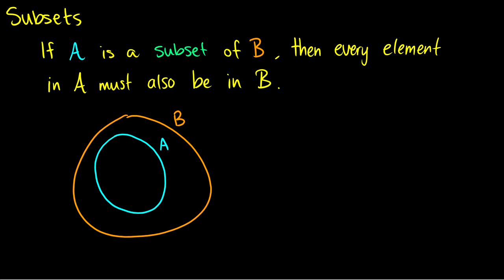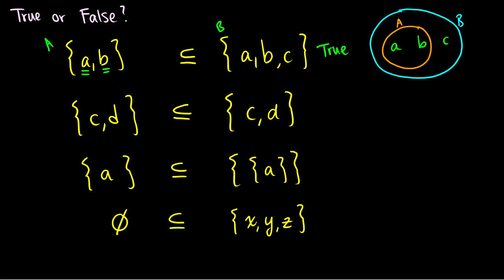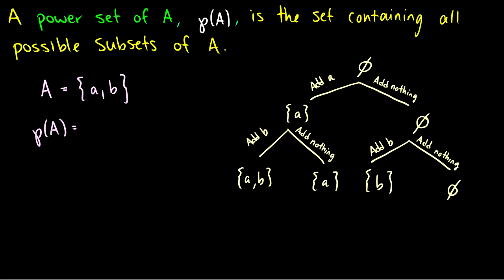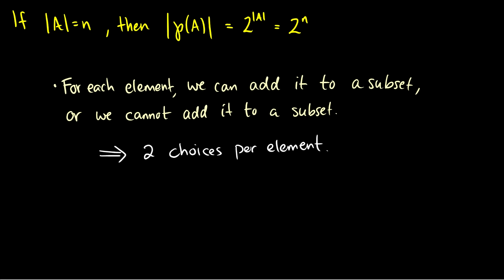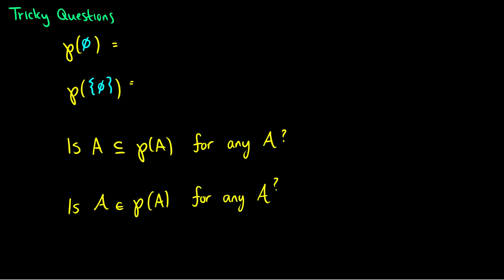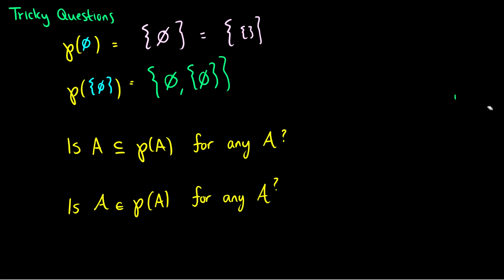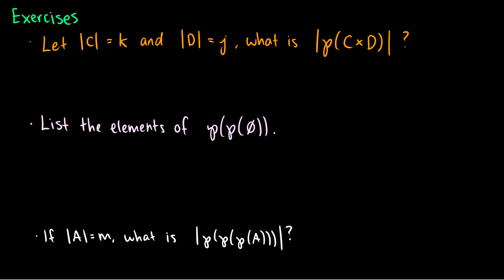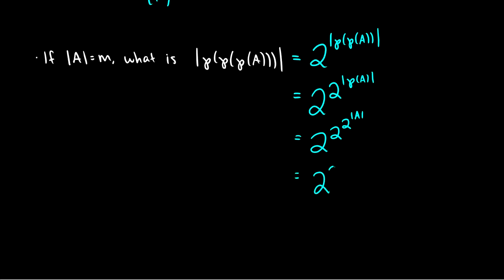SUBSETS AND POWER SETS DISCRETE MATHEMATICS